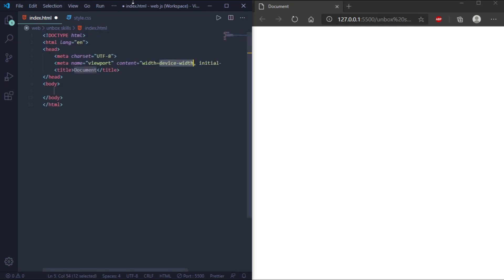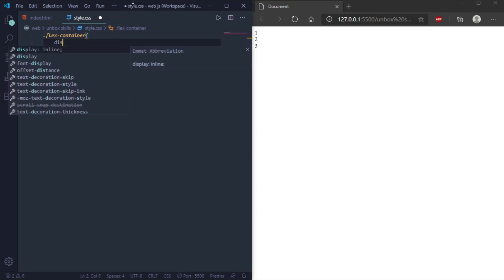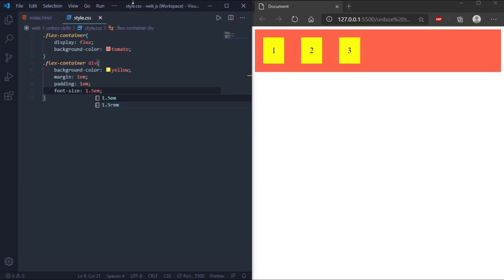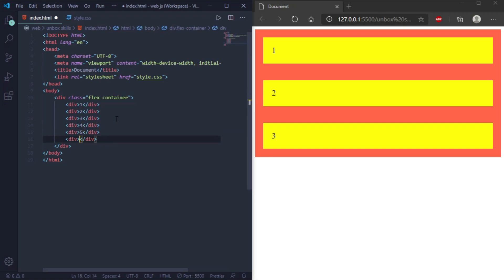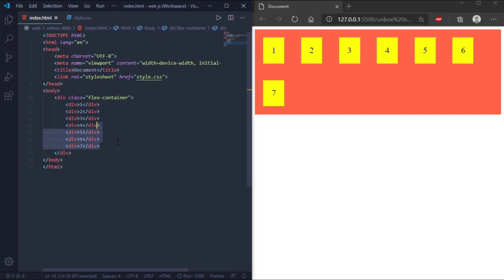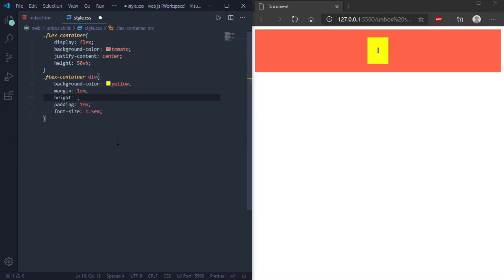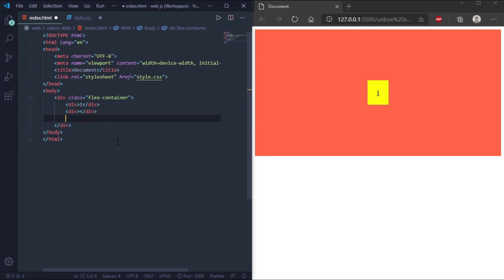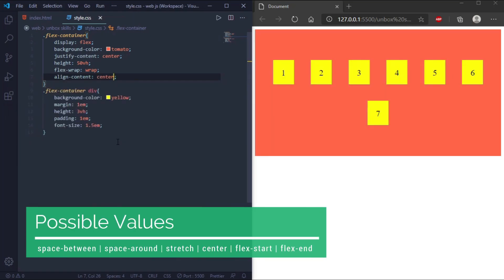CSS Flexbox Tutorial | Basics For Beginner | Parent Properties | Unbox Skills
Properties of CSS Flexbox
(flex container)
1.display
This defines a flex container; inline or block depending on the given value. It enables a flex context for all its direct children.

2.flex-direction
This establishes the main-axis, thus defining the direction flex items are placed in the flex container. Flexbox is (aside from optional wrapping) a single-direction layout concept. Think of flex items as primarily laying out either in horizontal rows or vertical columns.

3.flex-wrap
By default, flex items will all try to fit onto one line. You can change that and allow the items to wrap as needed with this property.

4.flex-flow
This is a shorthand for the flex-direction and flex-wrap properties, which together define the flex container’s main and cross axes. The default value is row nowrap.

5.justify-content
This defines the alignment along the main axis. It helps distribute extra free space leftover when either all the flex items on a line are inflexible, or are flexible but have reached their maximum size. It also exerts some control over the alignment of items when they overflow the line.

flex-start (default): items are packed toward the start of the flex-direction.
flex-end: items are packed toward the end of the flex-direction.
start: items are packed toward the start of the writing-mode direction.
end: items are packed toward the end of the writing-mode direction.
left: items are packed toward left edge of the container, unless that doesn’t make sense with the flex-direction, then it behaves like start.
right: items are packed toward right edge of the container, unless that doesn’t make sense with the flex-direction, then it behaves like start.
center: items are centered along the line
space-between: items are evenly distributed in the line; first item is on the start line, last item on the end line
space-around: items are evenly distributed in the line with equal space around them. Note that visually the spaces aren’t equal, since all the items have equal space on both sides. The first item will have one unit of space against the container edge, but two units of space between the next item because that next item has its own spacing that applies.
space-evenly: items are distributed so that the spacing between any two items (and the space to the edges) is equal.

6.align-items
This defines the default behavior for how flex items are laid out along the cross axis on the current line. Think of it as the justify-content version for the cross-axis (perpendicular to the main-axis).

stretch (default): stretch to fill the container (still respect min-width/max-width)
flex-start / start / self-start: items are placed at the start of the cross axis. The difference between these is subtle, and is about respecting the flex-direction rules or the writing-mode rules.
flex-end / end / self-end: items are placed at the end of the cross axis. The difference again is subtle and is about respecting flex-direction rules vs. writing-mode rules.
center: items are centered in the cross-axis
baseline: items are aligned such as their baselines align

7.align-content
This aligns a flex container’s lines within when there is extra space in the cross-axis, similar to how justify-content aligns individual items within the main-axis.

Note: this property has no effect when there is only one line of flex items.

flex-start / start: items packed to the start of the container. The (more supported) flex-start honors the flex-direction while start honors the writing-mode direction.
flex-end / end: items packed to the end of the container. The (more support) flex-end honors the flex-direction while end honors the writing-mode direction.
center: items centered in the container
space-between: items evenly distributed; the first line is at the start of the container while the last one is at the end
space-around: items evenly distributed with equal space around each line
space-evenly: items are evenly distributed with equal space around them
stretch (default): lines stretch to take up the remaining space